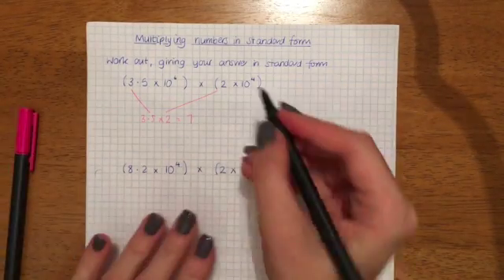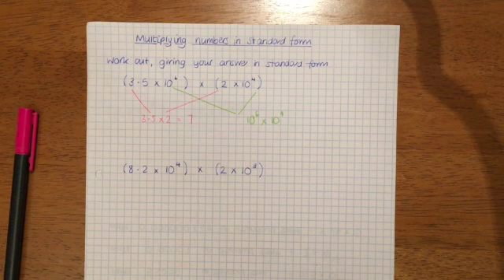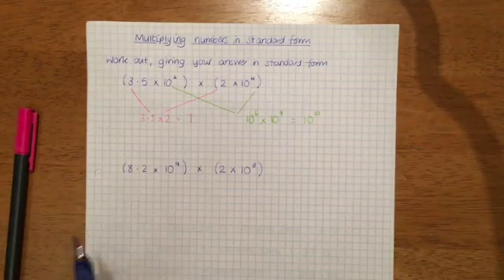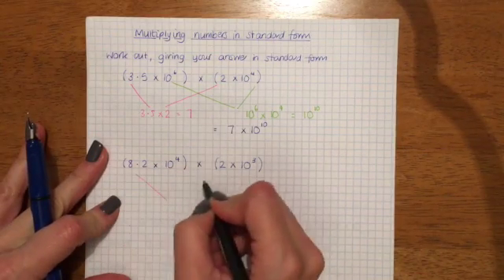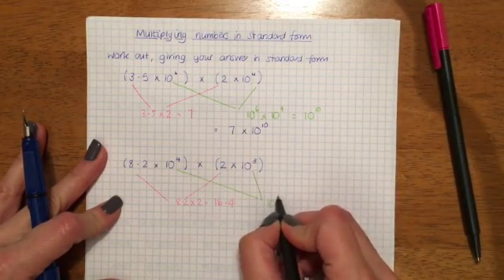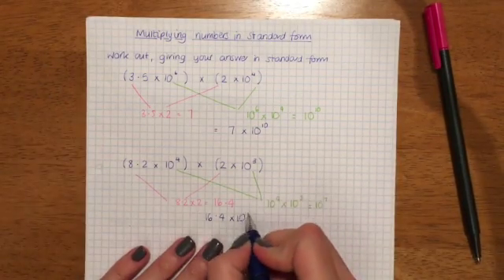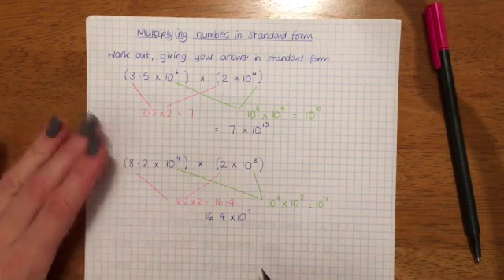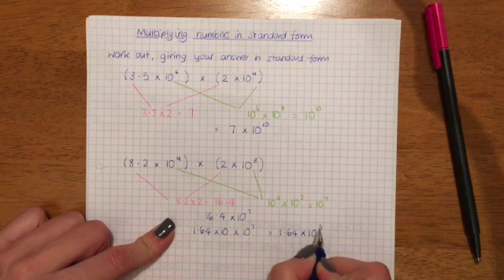Multiplying numbers in standard form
This video is about Multiplying numbers in standard form